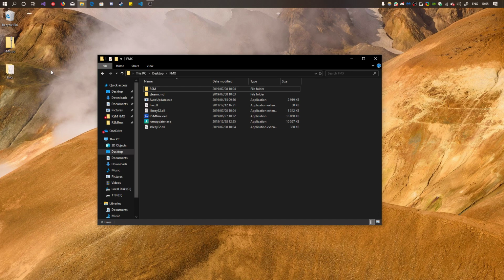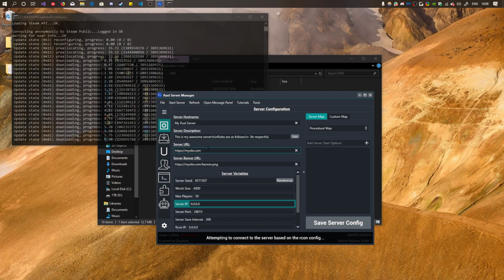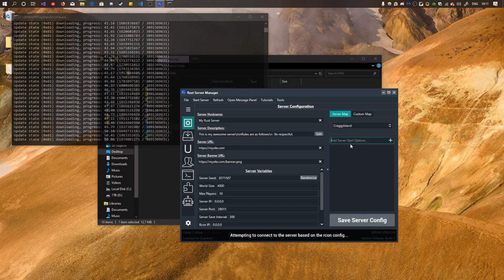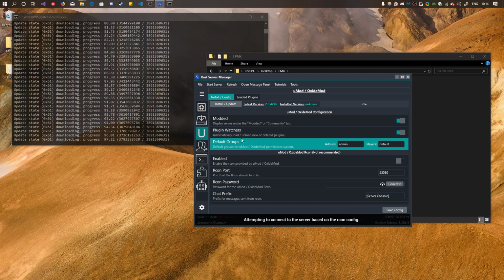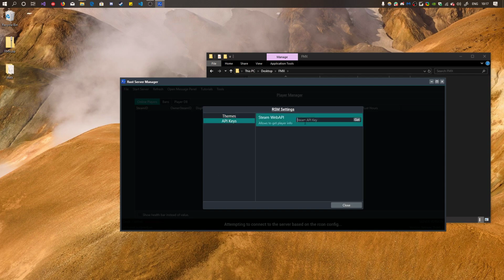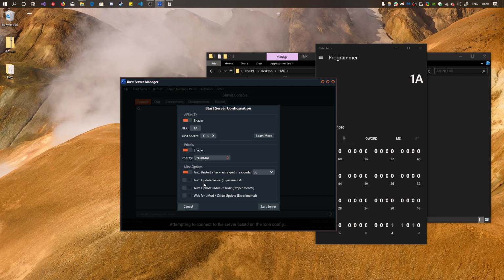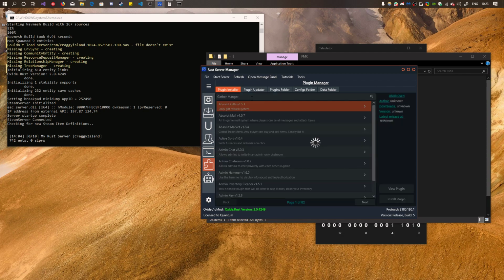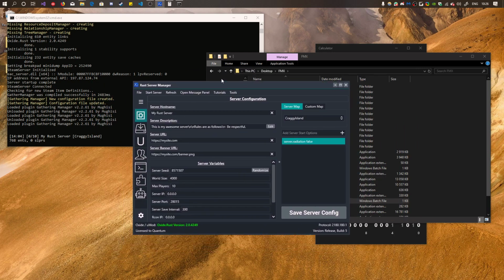RSMfmx Tutorial and Complete feature list.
This video will show you how to use RSMfmx and also show you all available features that it currently offers.